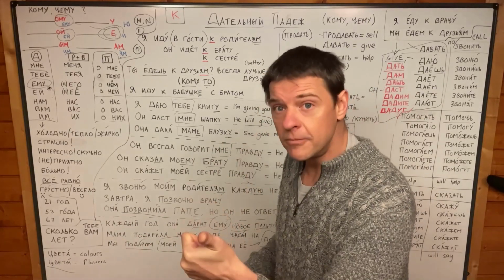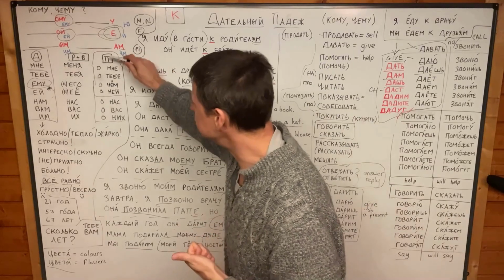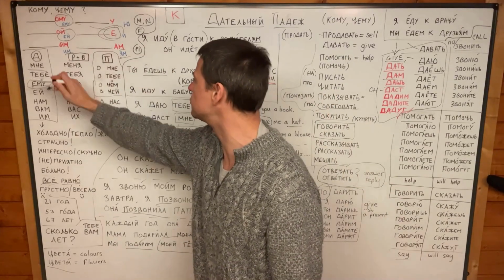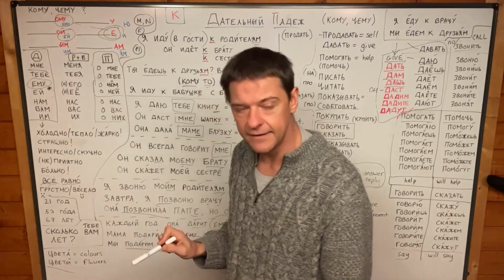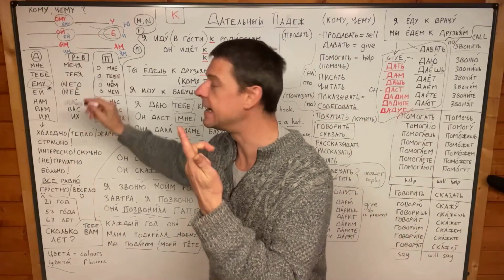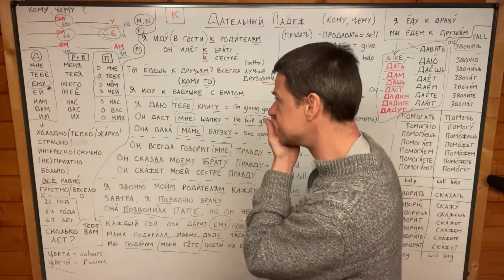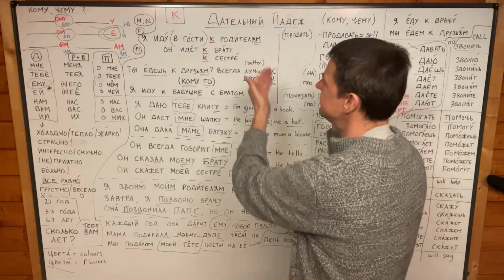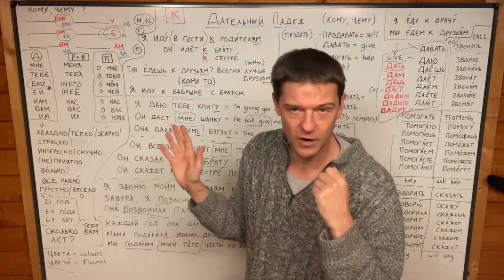Дательный Падеж (кому/чему) (Russian for Beginners)